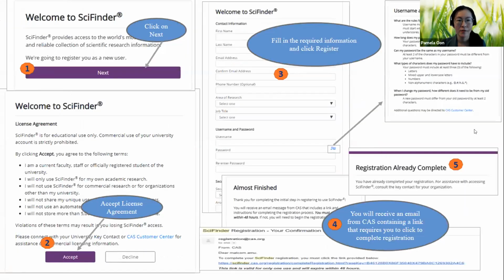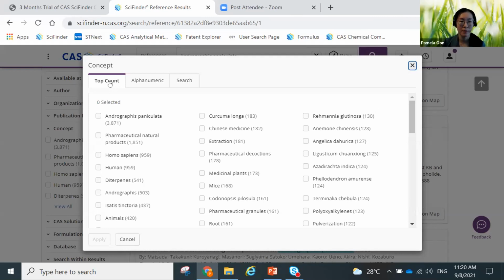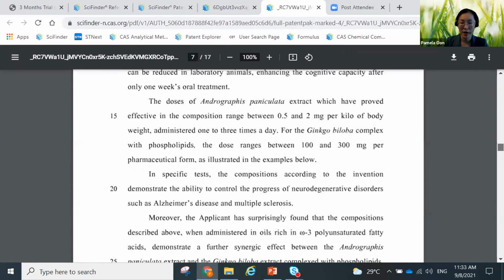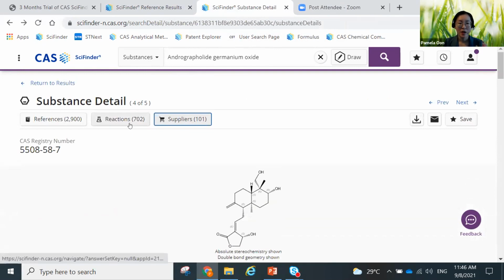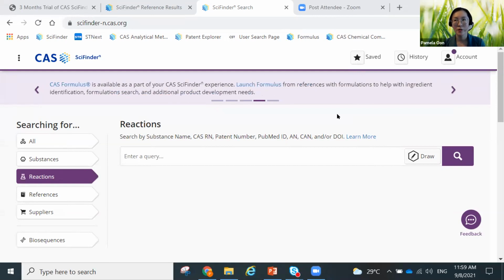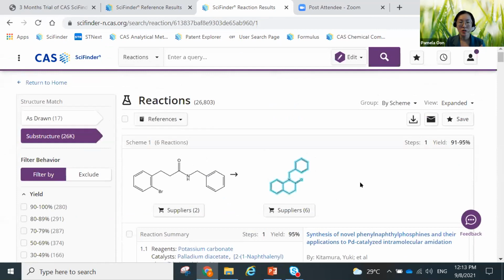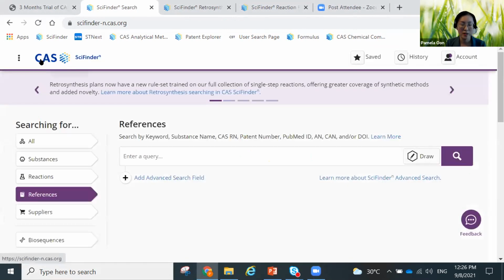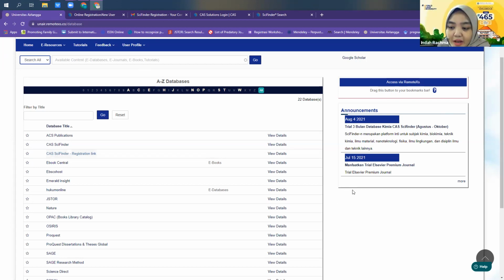Online Workshop Scifinder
Acara Online Workshop Scifinder dilaksanakan oleh Perpustakaan Universitas Airlangga bekerjasama dengan iGroup pada tanggal 8 September 2021 melalui Zoom Meeting.